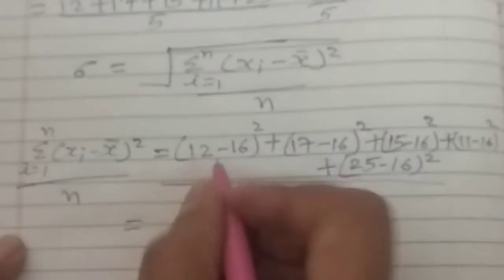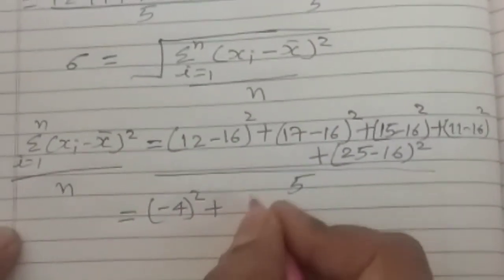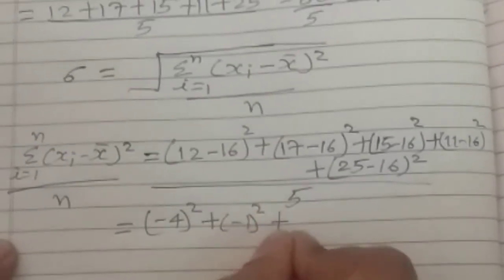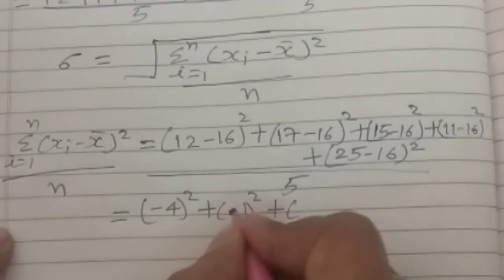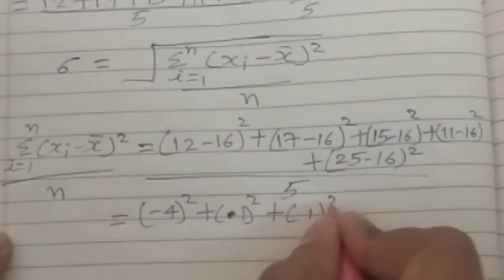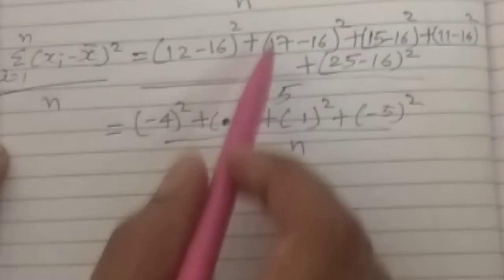Standard deviation for raw data